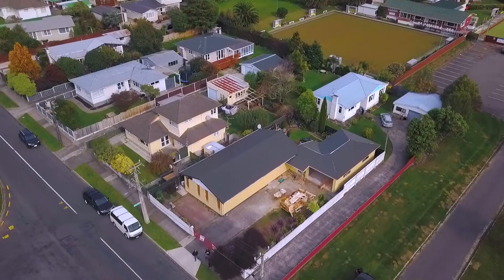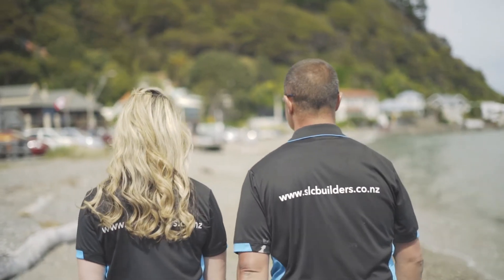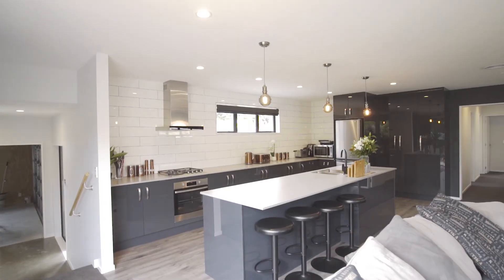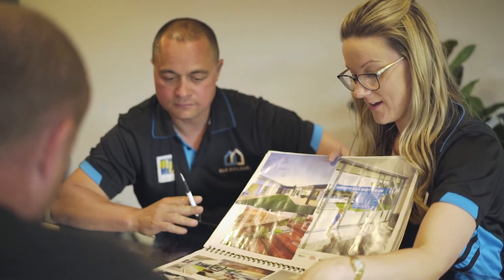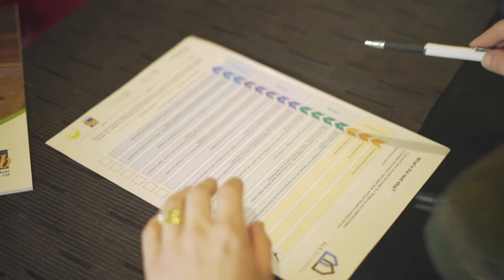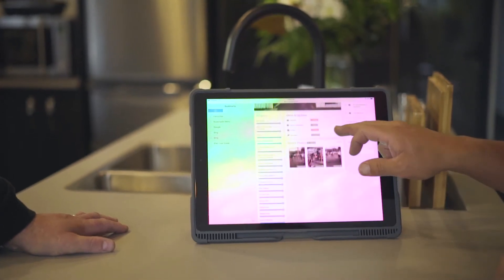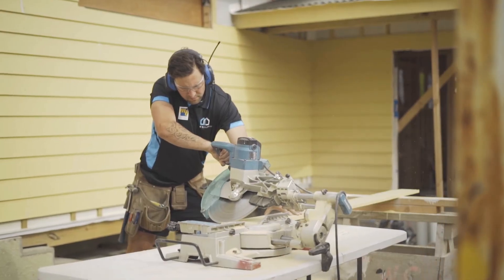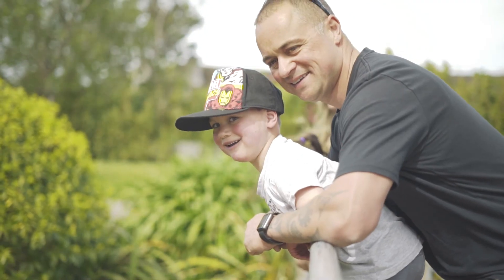SLC Builders Director's Video